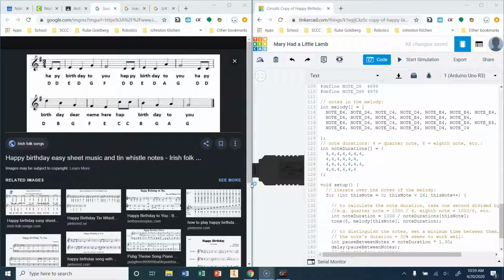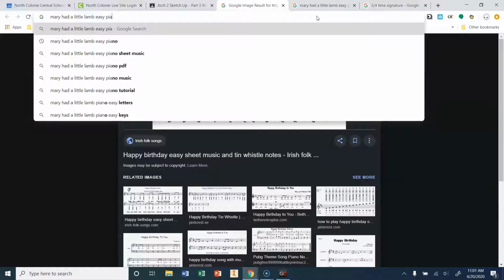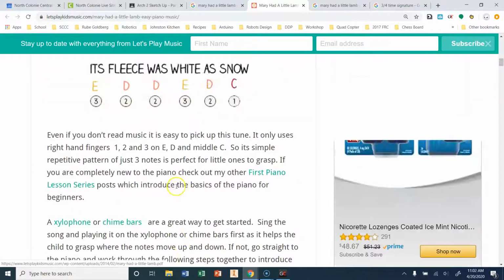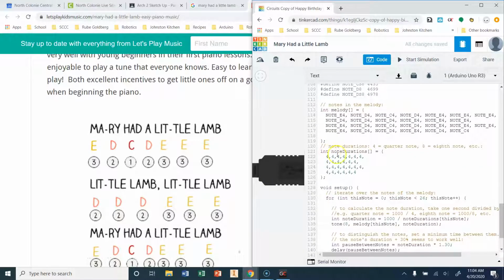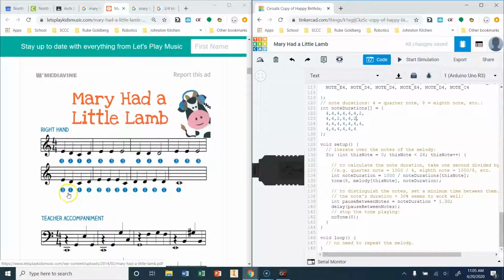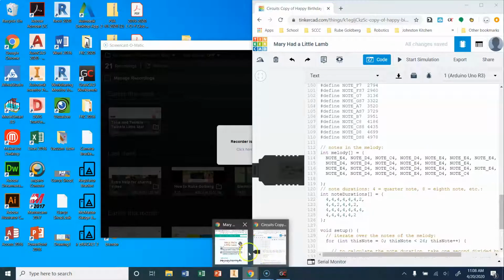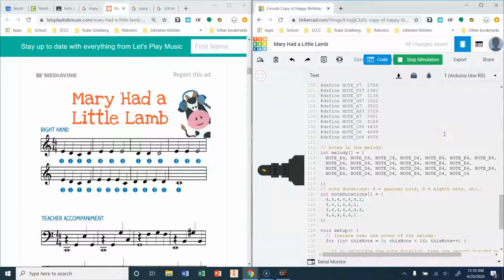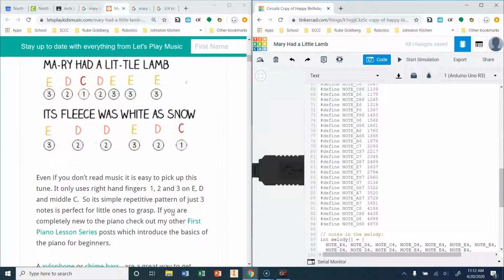TinkerCAD - Making your own music